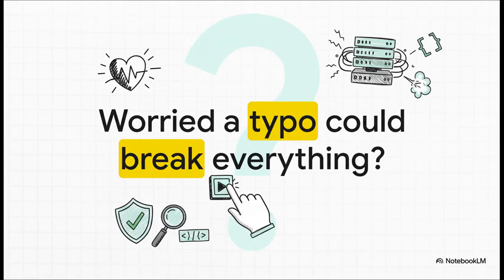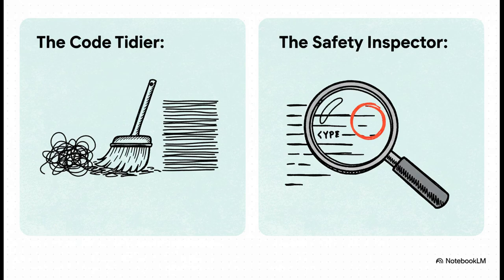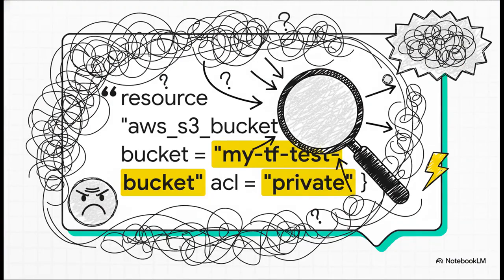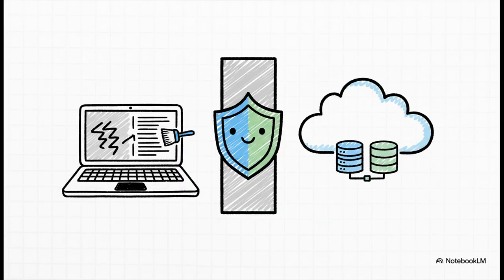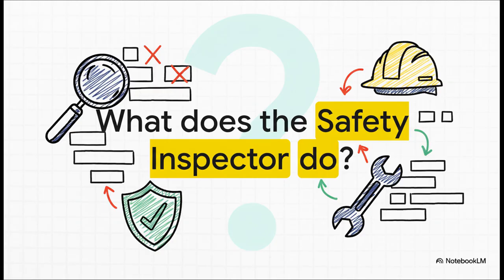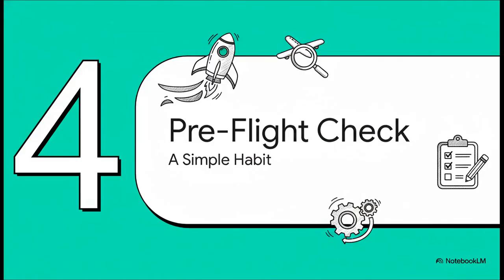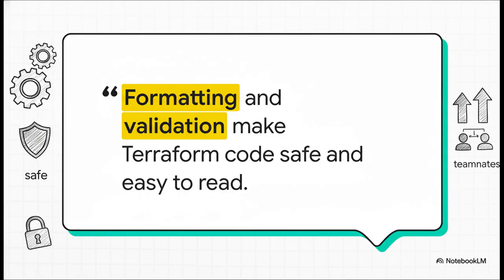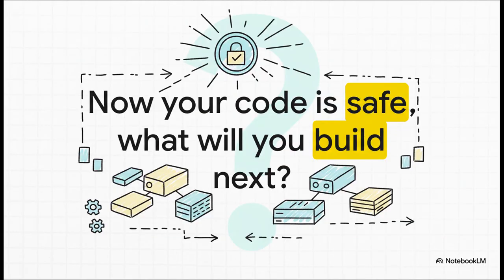Terraform fmt & validate